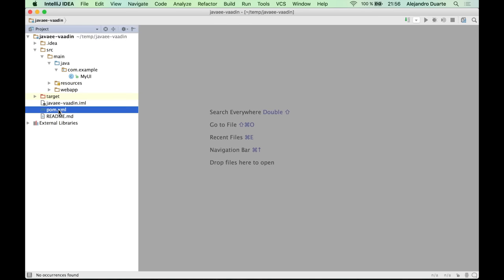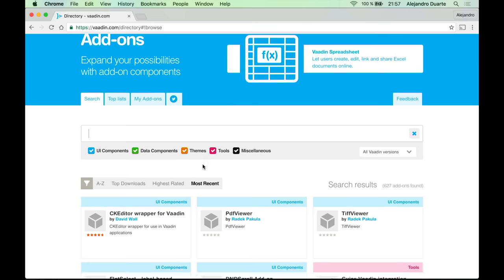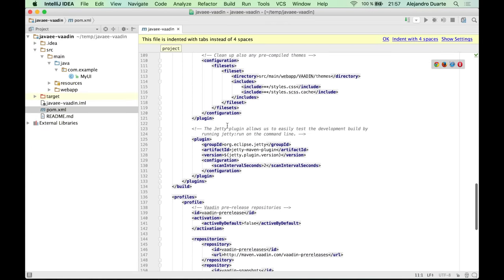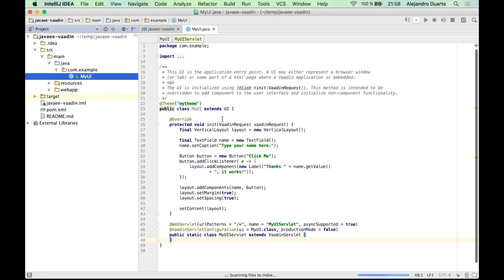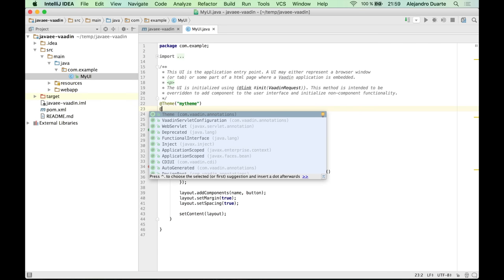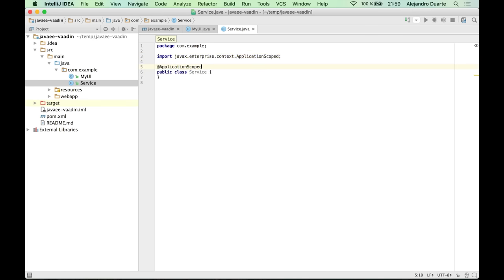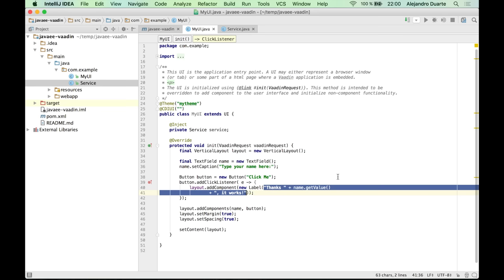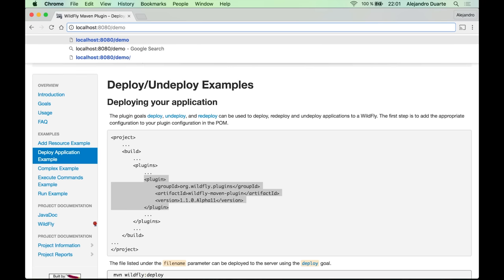Setting up a Java EE project with a Vaadin UI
In this video, Alejandro Duarte shows how to create and configure a Java EE project with a with a CDI managed Vaadin web UI. IntelliJ IDEA is used in the video, but the steps are easy to follow in Eclipse and NetBeans, as well.